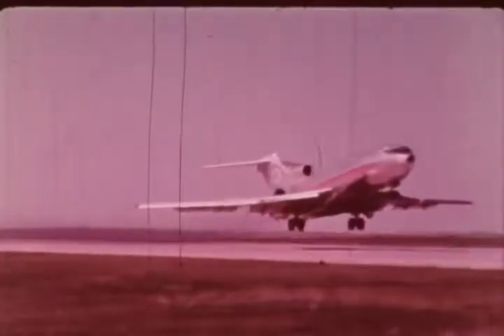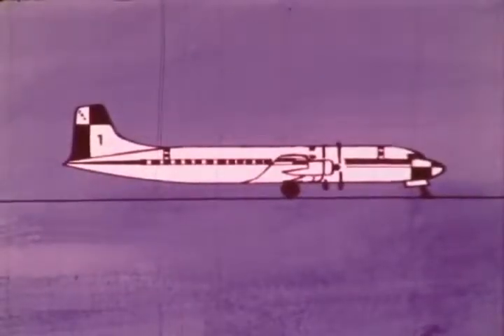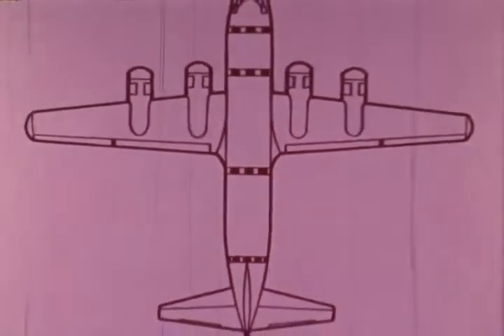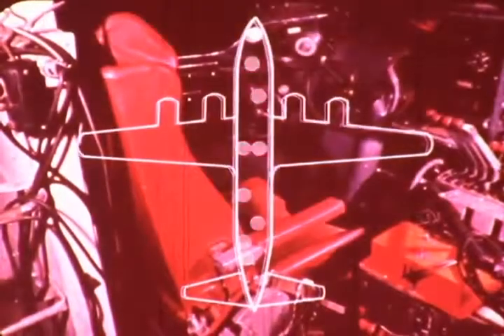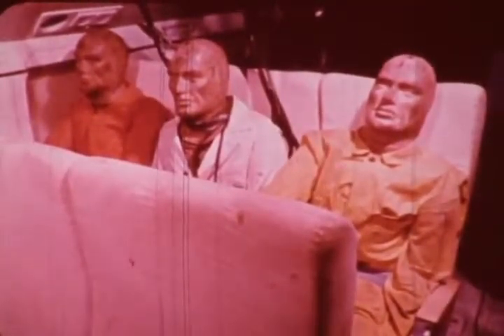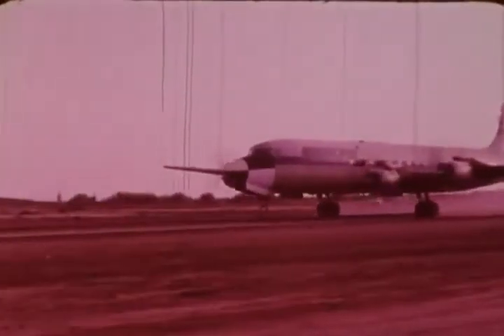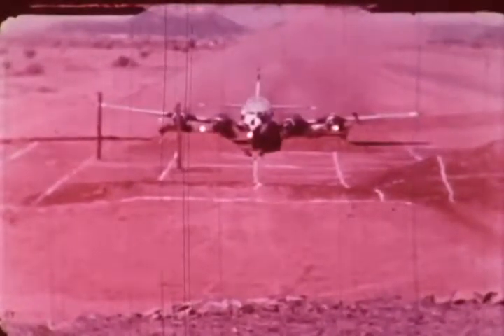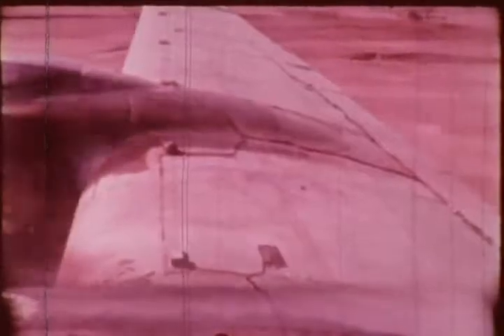краш-тест Douglas DC-7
краш-тест Douglas DC-7. Федеральное Авиационное Агенство США